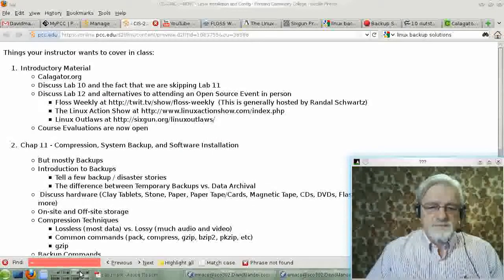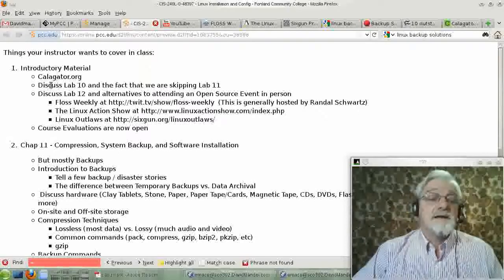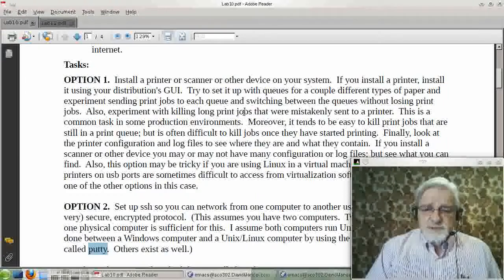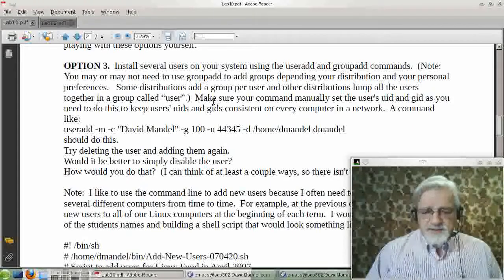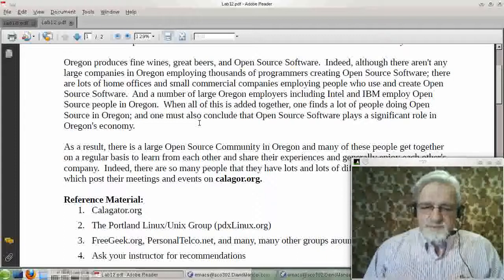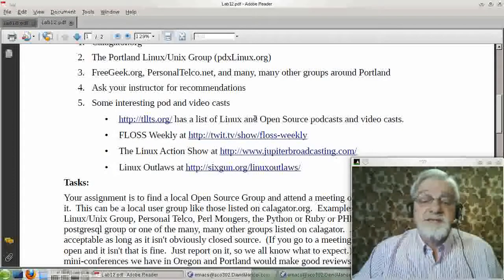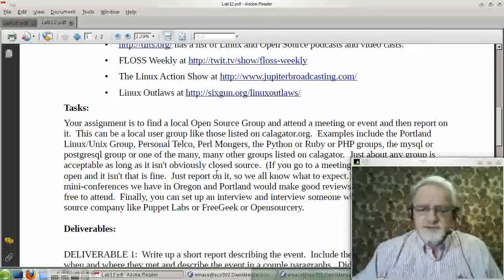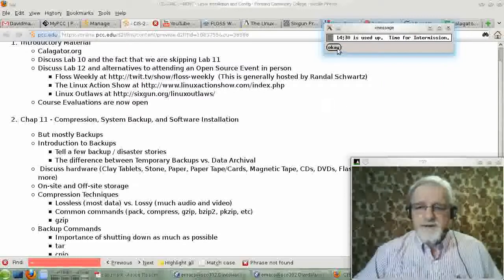CIS240L-Week10-part1-ver1.avi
What is expected from you in week 10 of David Mandel's CIS 240L
course (Linux Configuration and Installation) given at Portland Community
College in the Fall of 2011. Includes a brief discussion of Labs 10 and 12 and end of term issues.
Part 1/1.